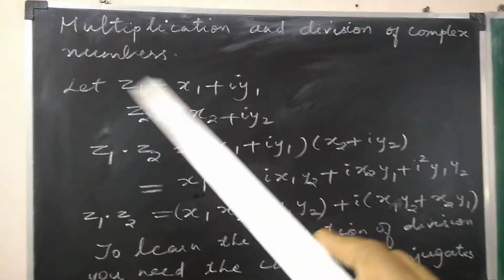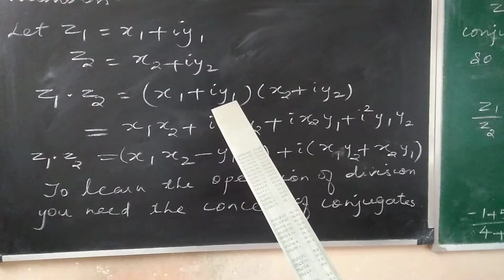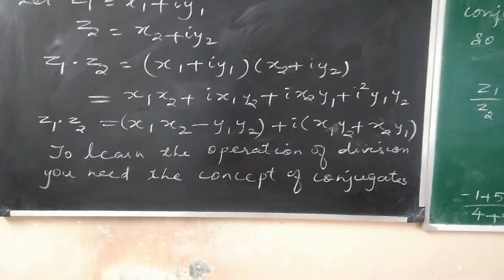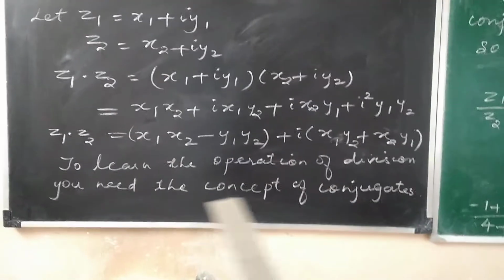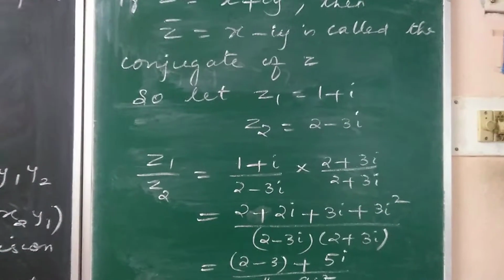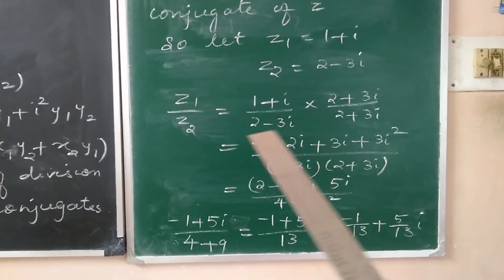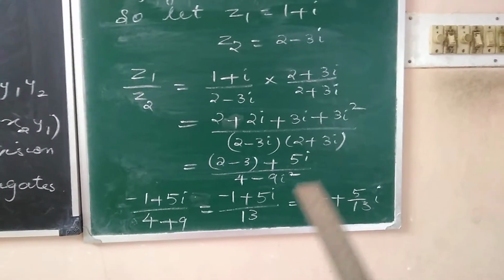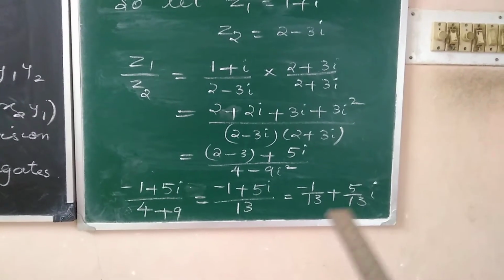Algebraic operations on complex numbers